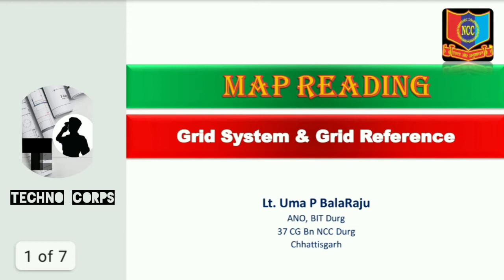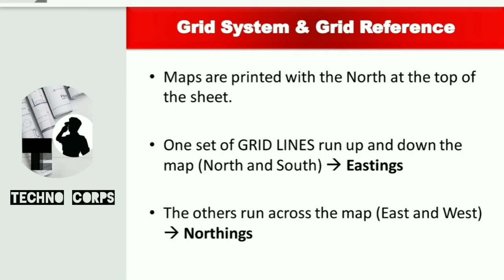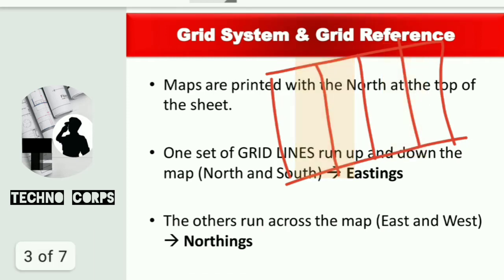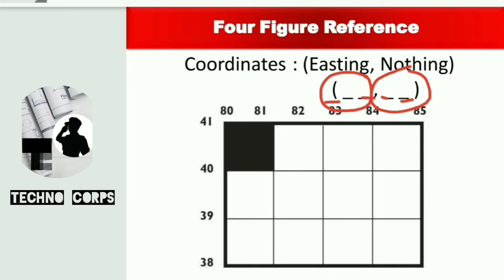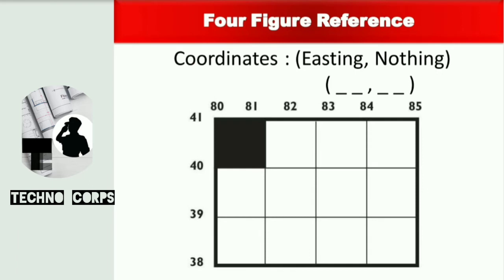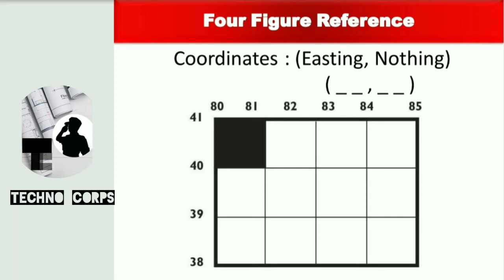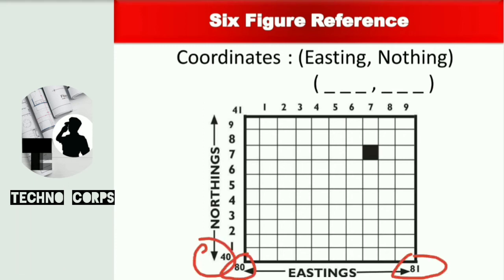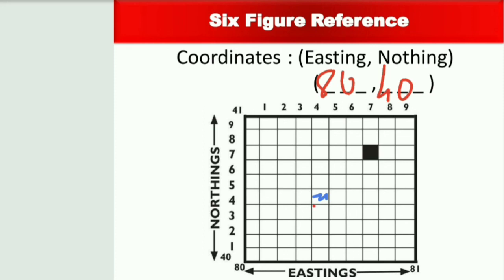Grid System and Grid Reference | 4 figure and 6 figure reference | Map Reading | NCC Special Subject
Welcome to the special series of Map Reading.
This is a special lecture for Grid System and Grid Reference.
Here, you will get the clear concept of how to take the 4 figure and 6 figure grid reference.

Content of the video:
- What is the use of Map?
- Grid and Grid lines
- Eastings
- Northings
- 4 Figure Grid Reference System
- 6 Figure Grid Reference System
- Example and Exercise